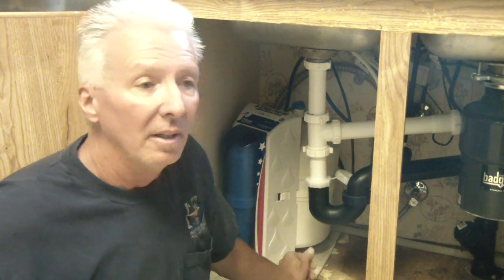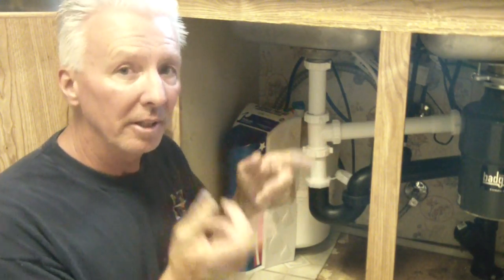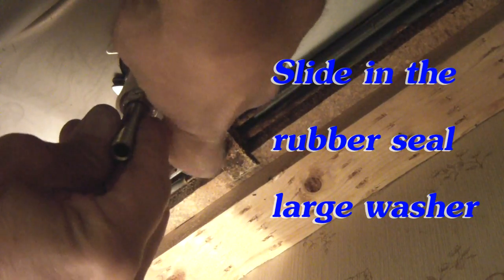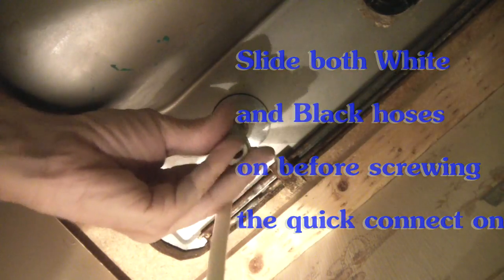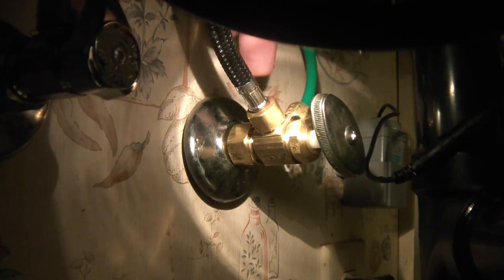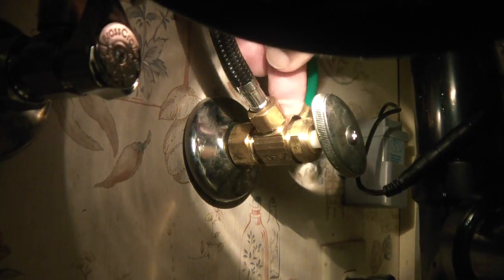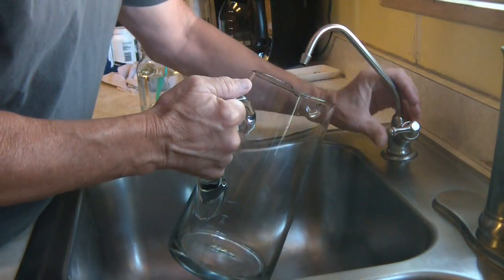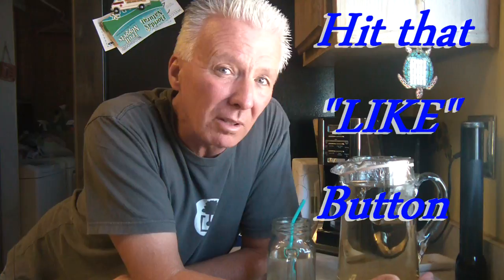How to install under sink Reverse Osmosis System, Pelican Pro 6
6 Stage Reverse Osmosis by Pelican The Pro-RO is the next generation of reverse osmosis water systems. This compact and user friendly system is easy to install. No more multi filters taking up space. Follow as i go step-by-step through the installation process. The only change i did was to opp for a new valve for the fill line vs. installing the plastic T valve included.

Stay up to date with all new product reviews, projects, home improvements and any announcements

rick@backintheshack